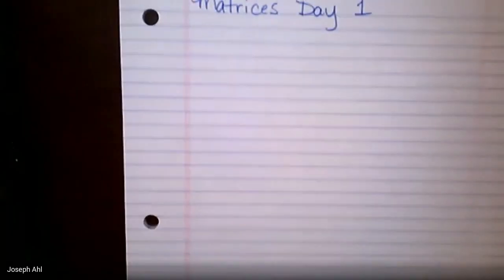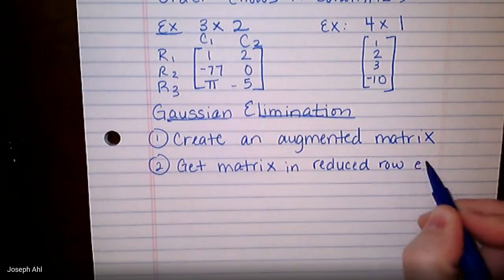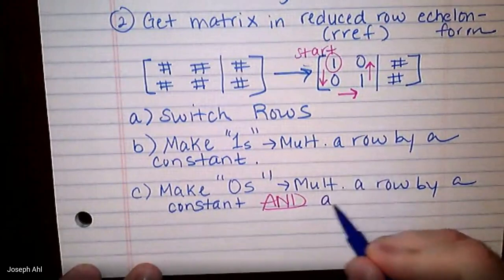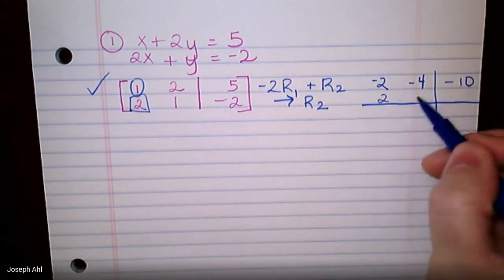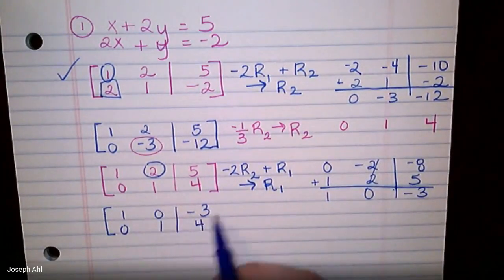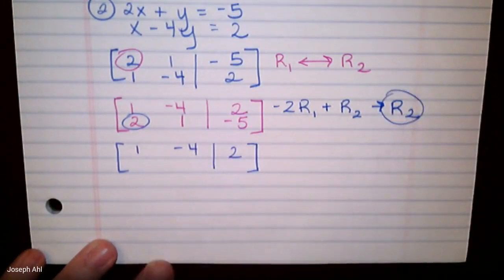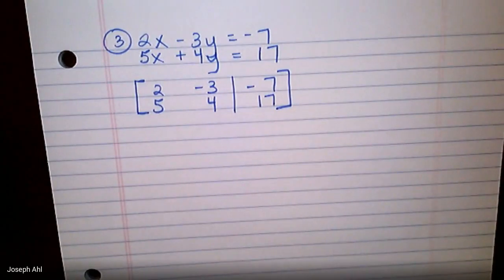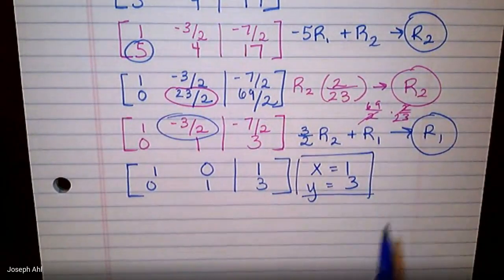Unit 10 - Day 1 (PC)